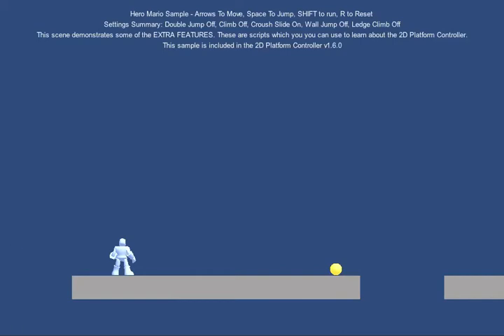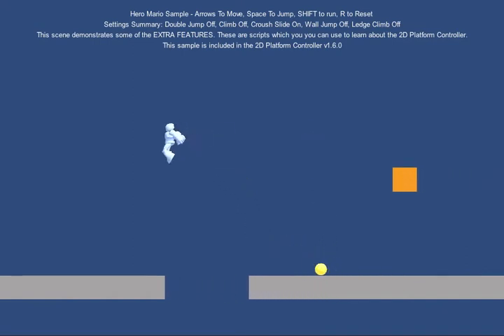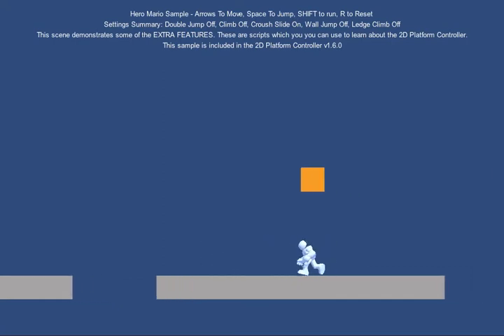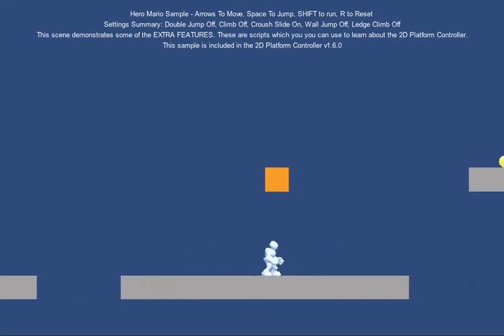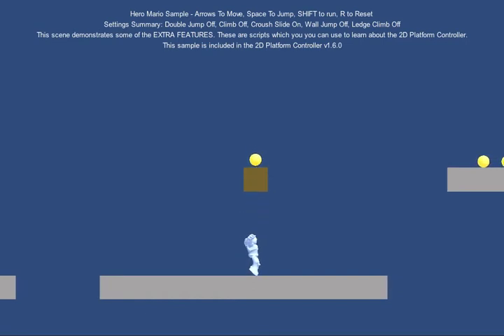2D Platfrom Controller - EXTRA FEATURES - Mario Style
Some more simple extensions added to get a basic mario like game. This sample and associated scripts included in version 1.6.0 and beyond.

As with all the EXTRA FEATURES release this is as much about showing you how to do things as about producing production ready code.